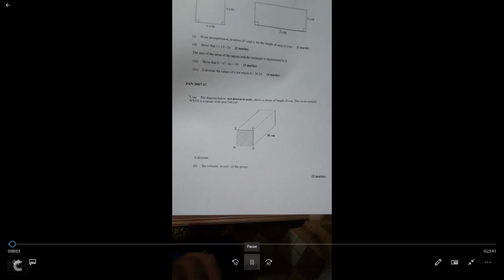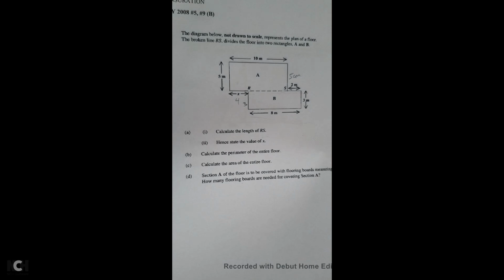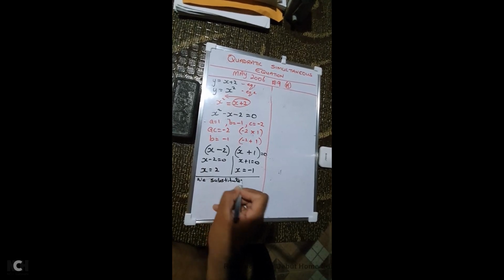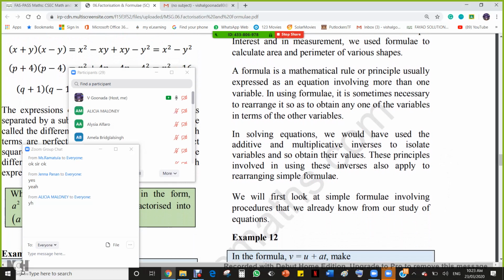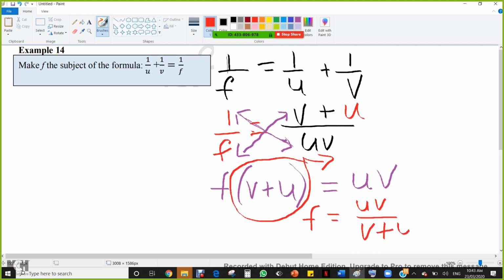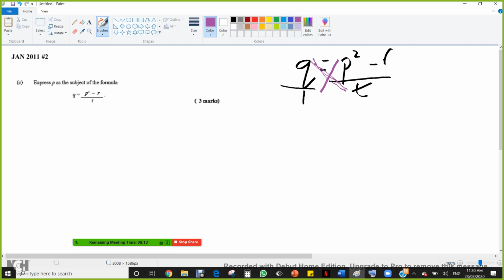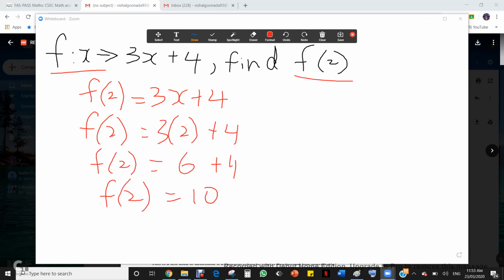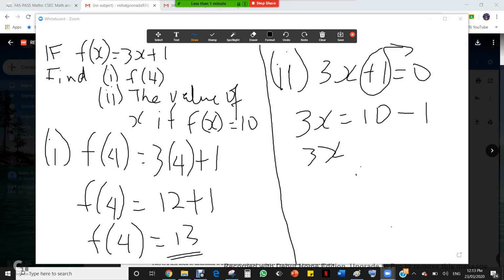CTS College Maths Online Class - March 23rd, 2020